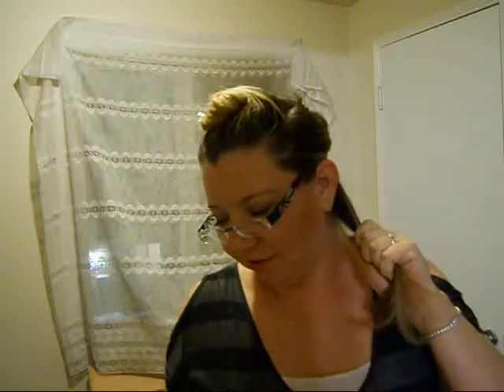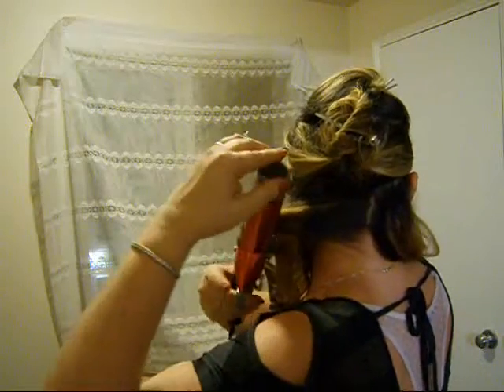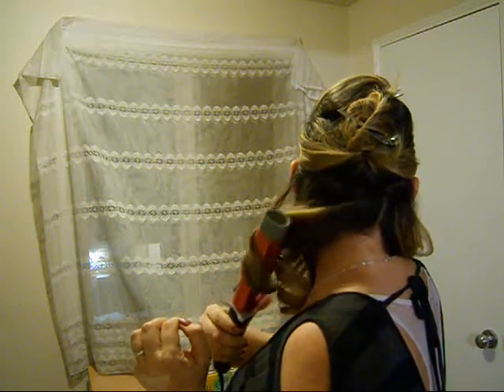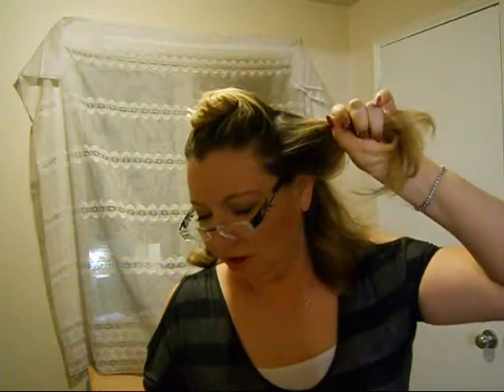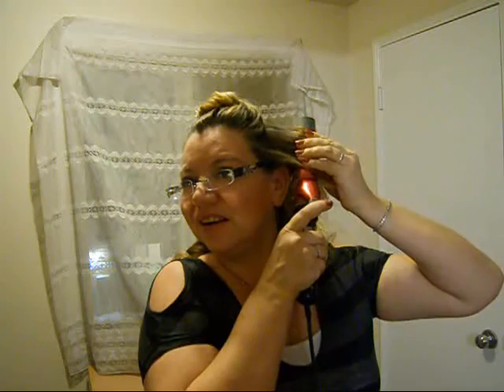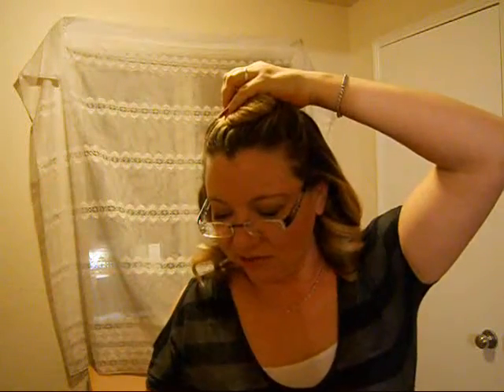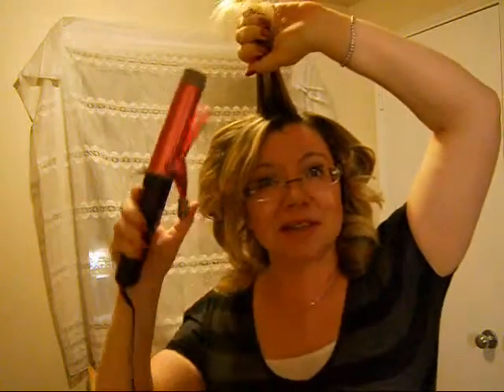Curling Iron Tutorial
A great way to get big loose curls.
I used a 1 1/2 inch barrel curling iron.